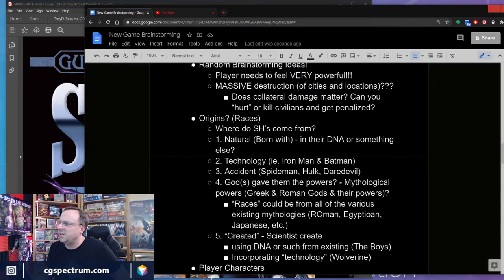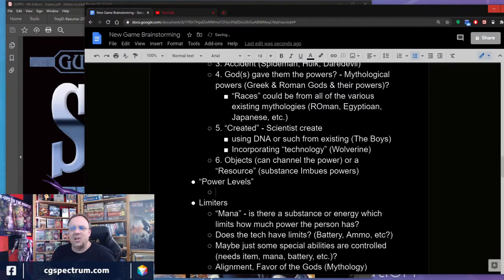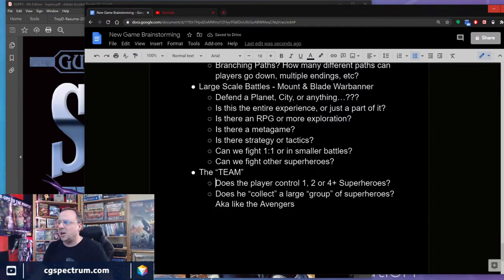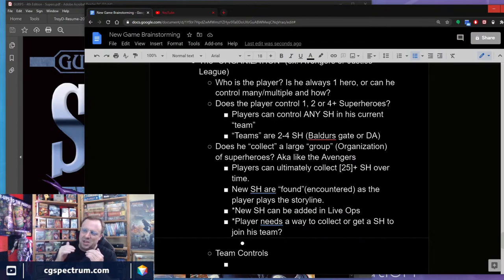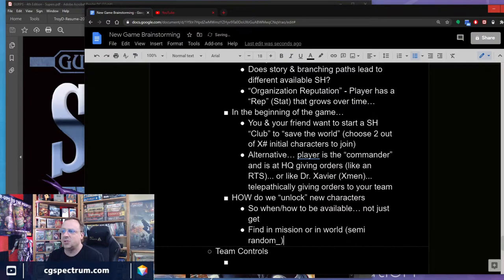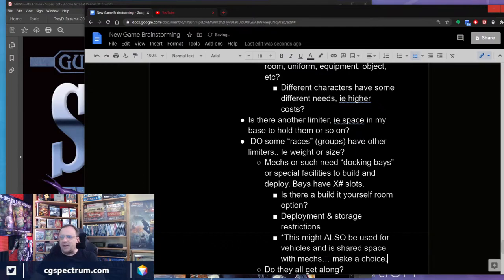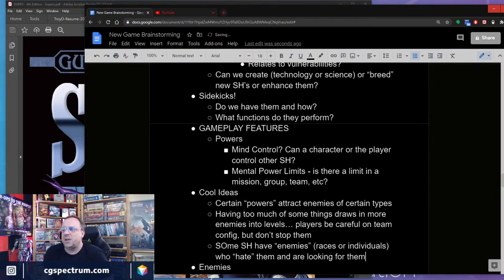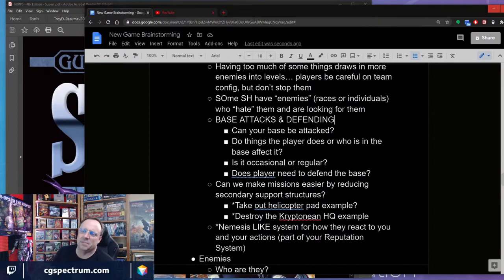Let's Design a Game - Part 4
Let's keep designing a game together!

CGS Live - Game Design 32 - Let's Design a Game - Part 4

Meet your mentor: Troy Dunniway is an award-winning game designer and executive with 25+ years of game dev experience at major companies like Microsoft, EA, Ubisoft, Insomniac, Disney, and Samsung. He’s shipped 100+ titles on almost every platform and genre and poured his decades of knowledge into CG Spectrum’s Game Design Diploma course - which he created and also teaches.